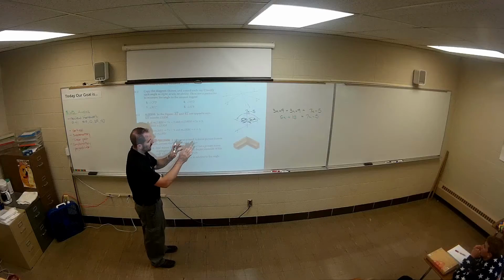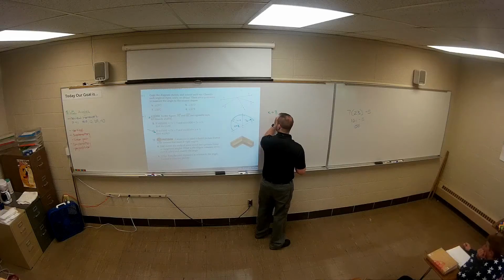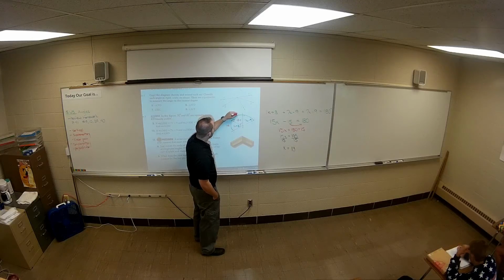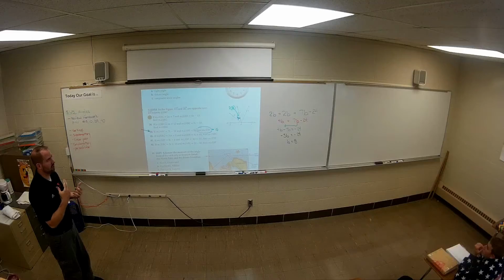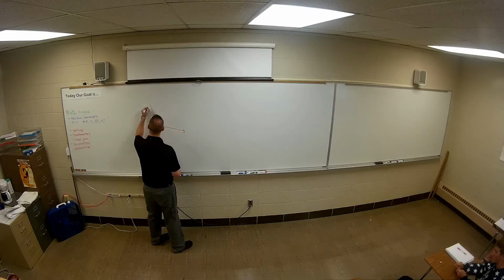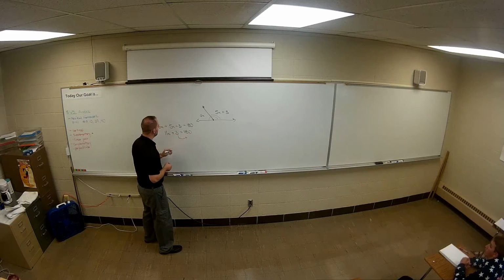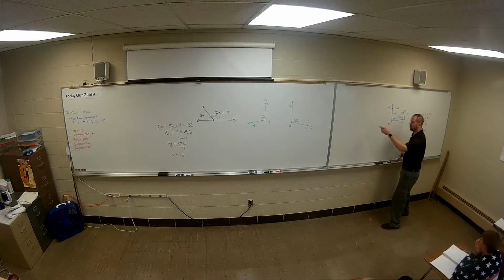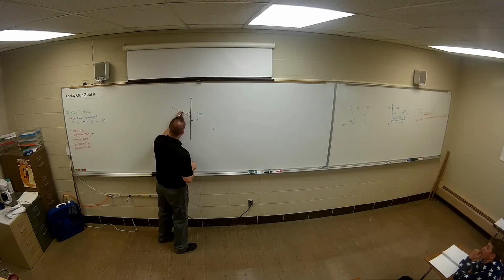Geometry Section 1.5: Angles cont'd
Section 1.5: Angles cont'd